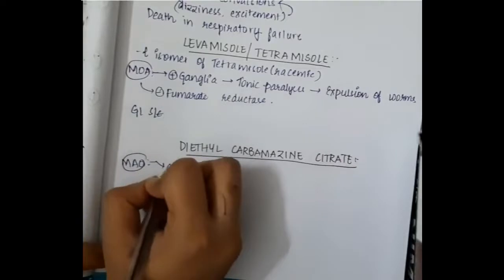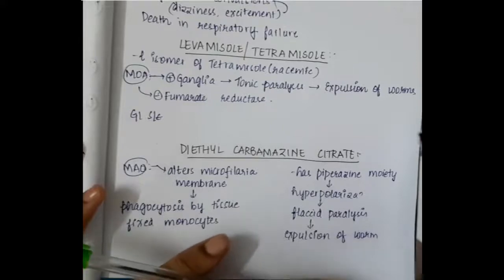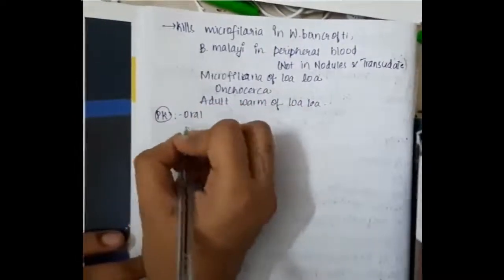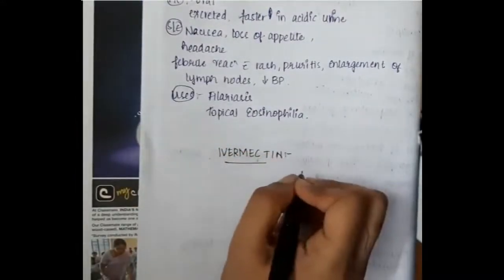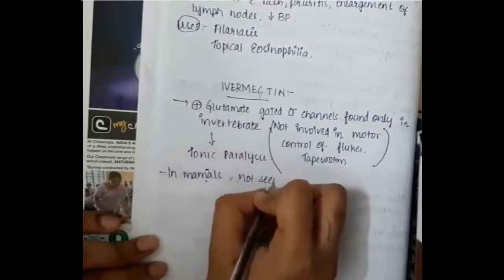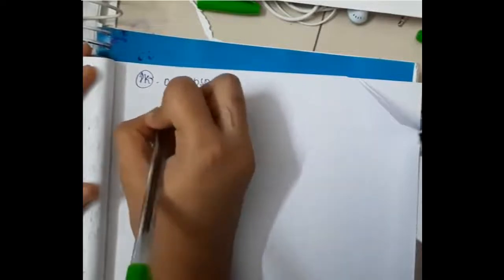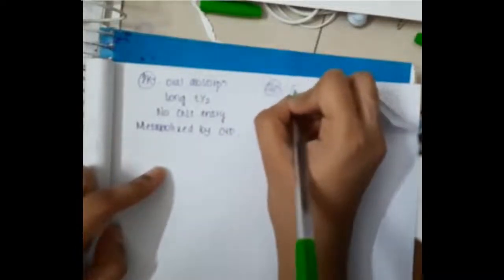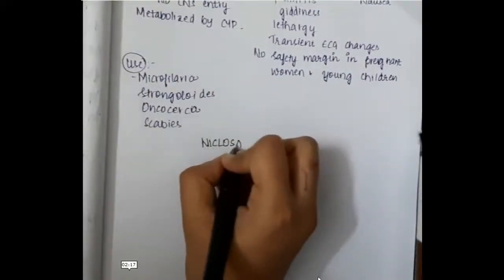antihelminthic drugs part 3 mp4 || Pharmacology